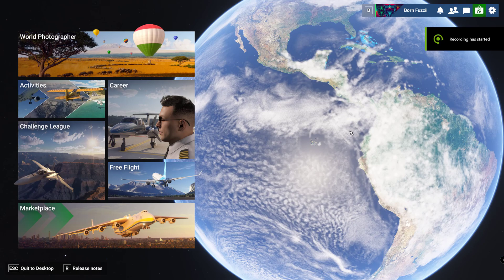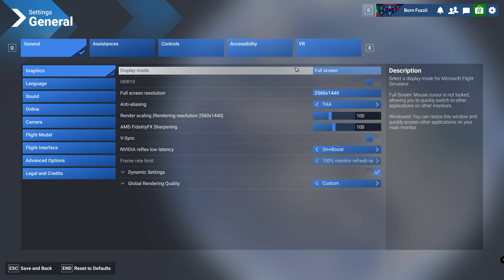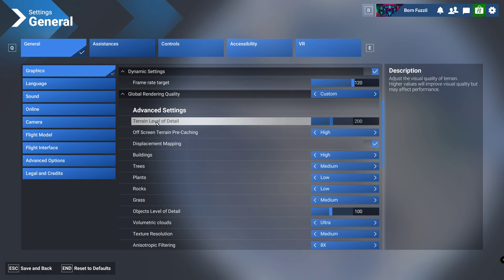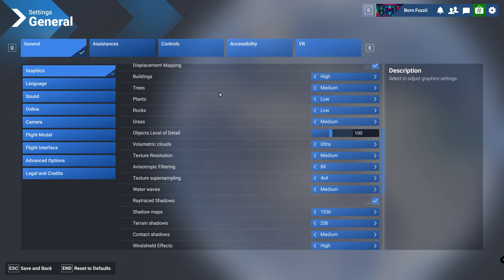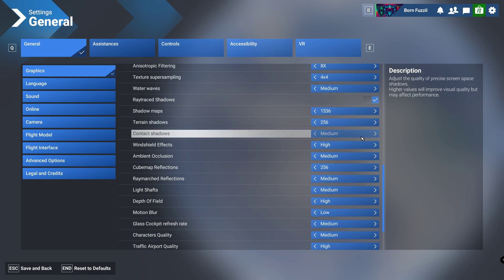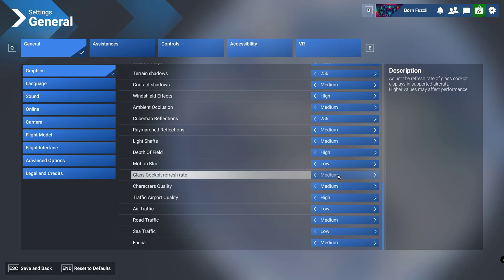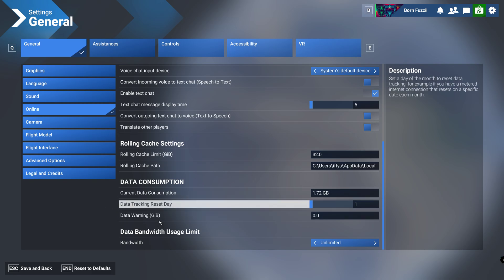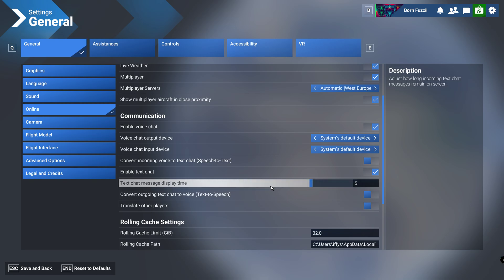Best Graphic Settings for Microsoft Flight Simulator 2024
Specs:
NIVIDIA RTX3070 Suprim X
Ryzen 9 5900x
32GB's Corsair Vengance 3600hz RAM
2TB M.2
1TB SSD
10TB Hard Drive Space